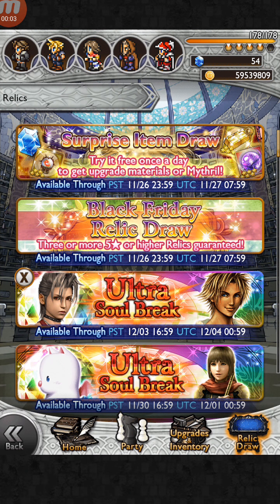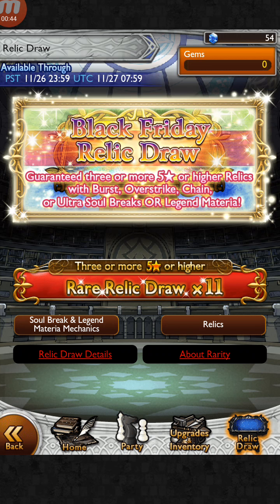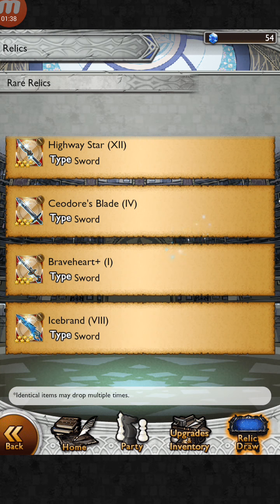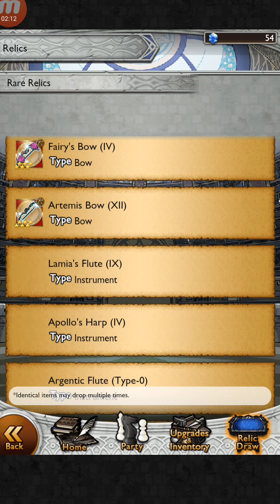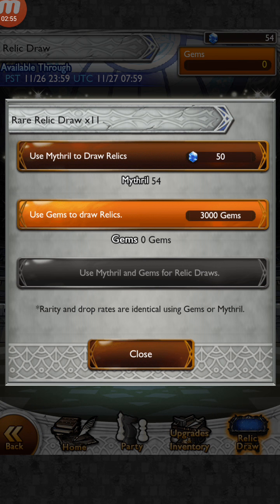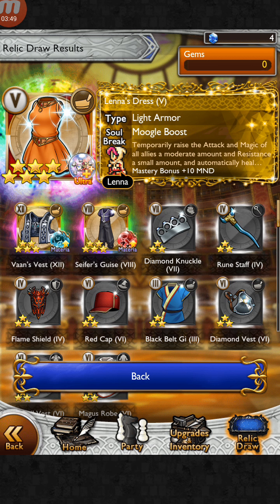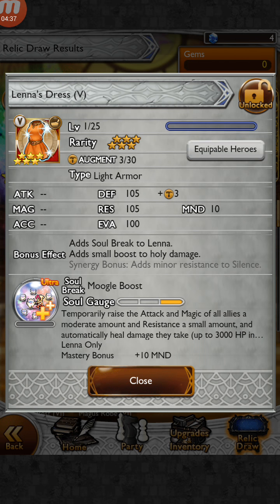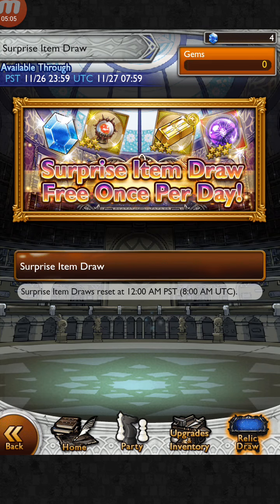FFRK: Black Friday Relic Draw 2017 Edition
It ain't free like last year's Black Friday Relic Draw. It's not even half-priced like most special relic draw banners. But it's still worth the pull nevertheless.